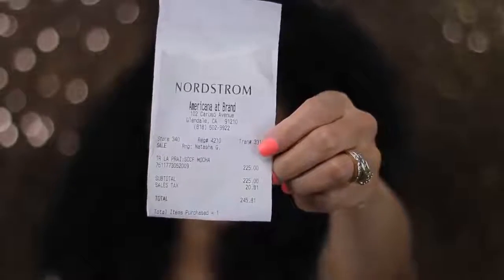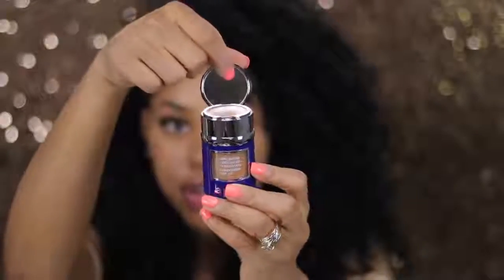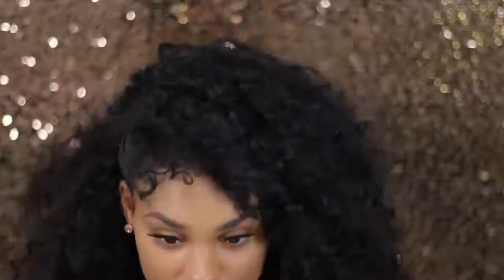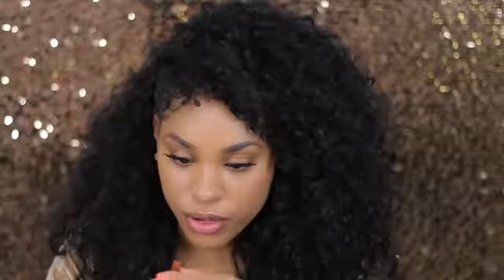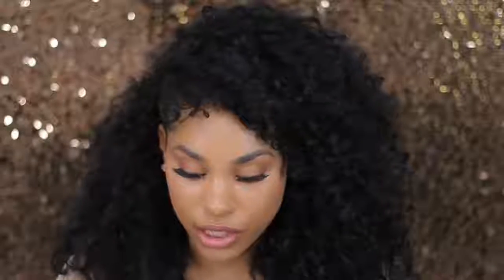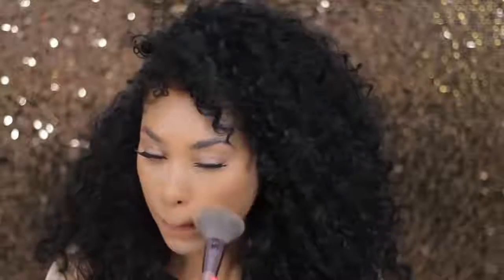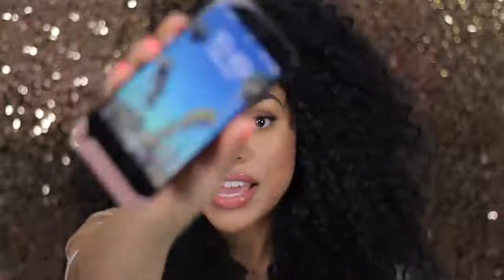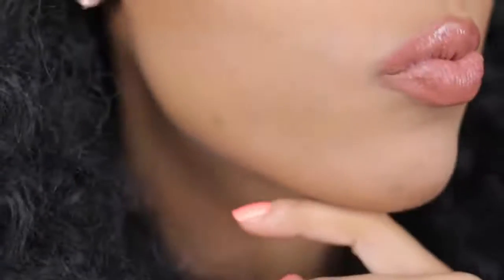05 OMG! $250 FOUNDATION !!! TESTING OUT THE MOST EXPENSIVE FOUNDATION IN THE WORLD!